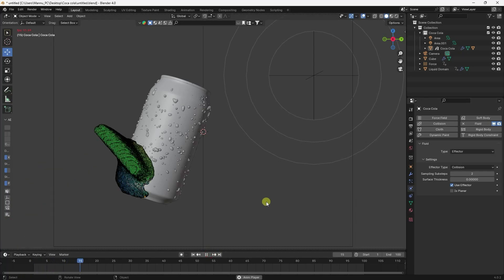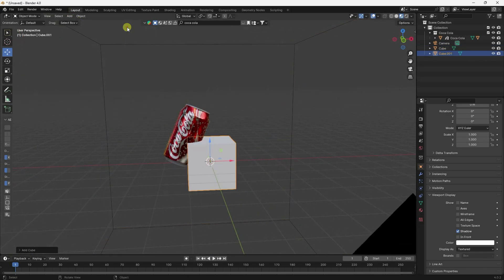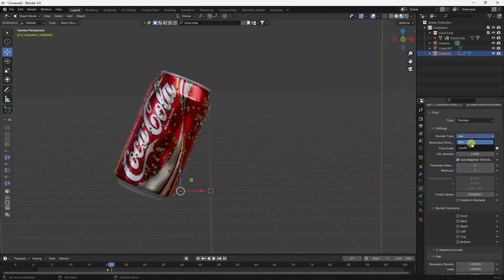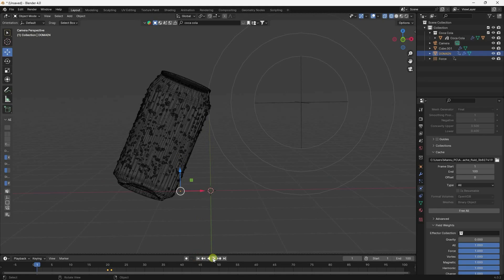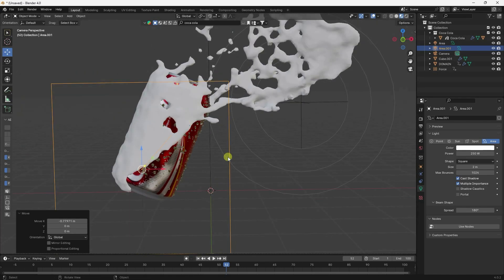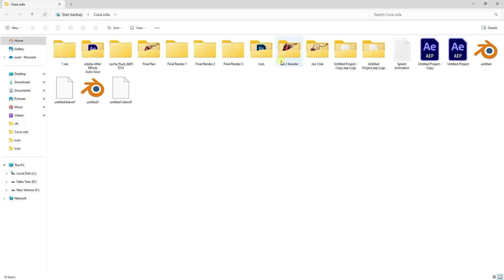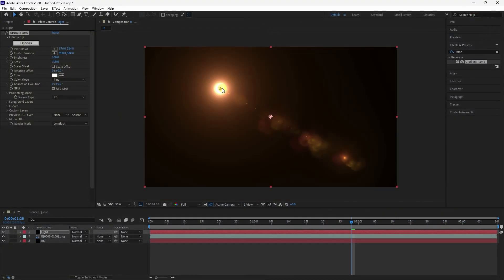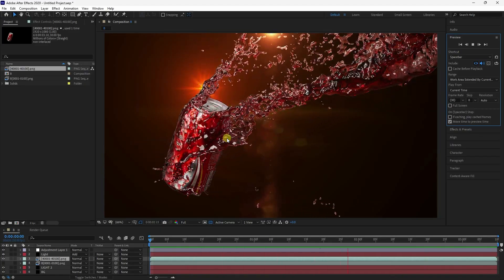lets make a beverage commercial ADS in blender | blender product animation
In this Blender tutorial, I create beverage commercial ads using product animation in Blender. Guys I am not using any paid add-ons for this tutorial.